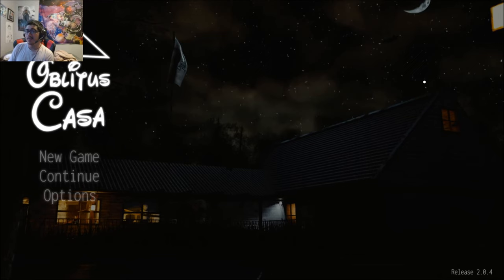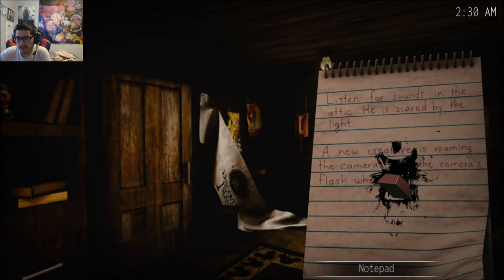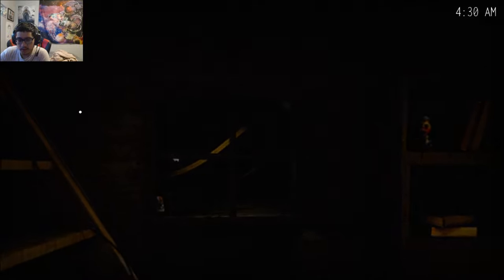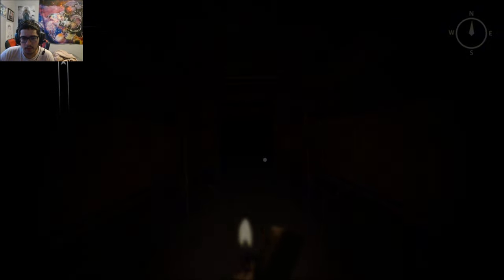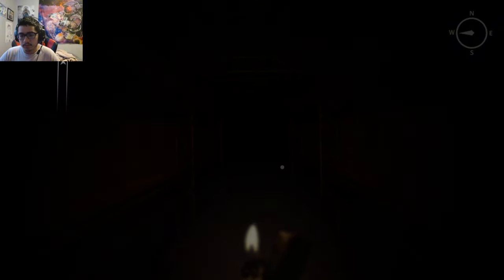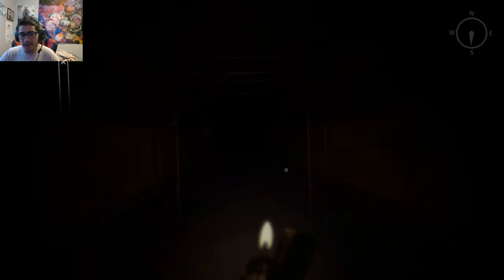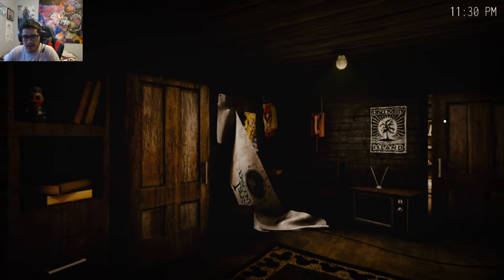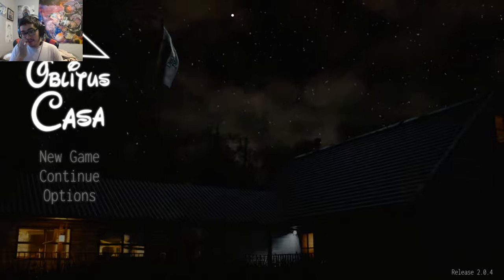I. HATE. TUNNELS. [OBLITUS CASA #02]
This video was very fun to make but also very frustrating at times. I want to make another video on this game but I don't know if that's what you guys want so if it is then show as much support as you want and I'll keep goin for yall! All the music I included in the background is from previous Five Nights at Treasure Island games.